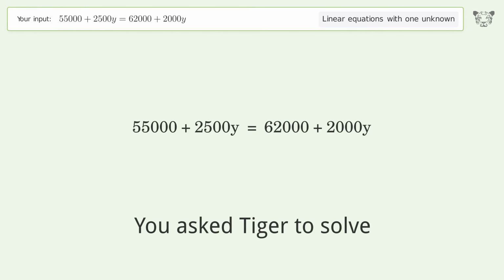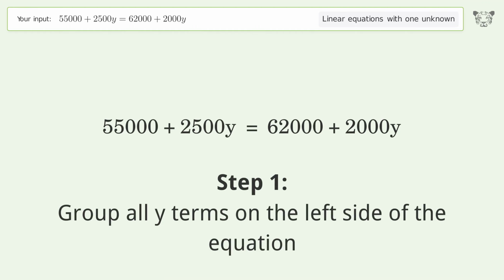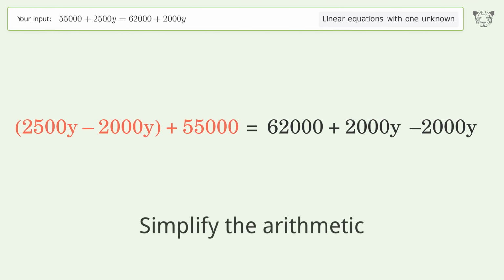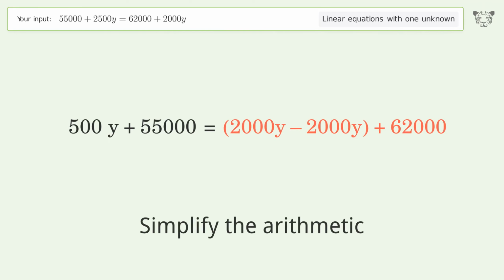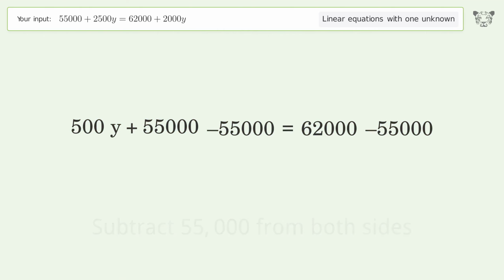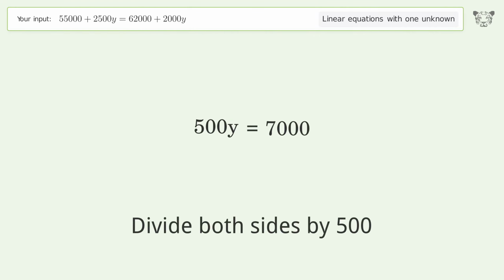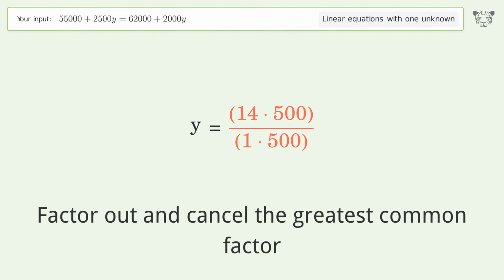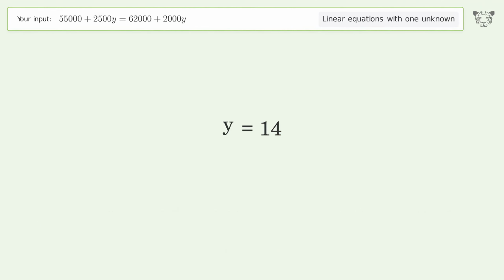Solve 55000+2500y=62000+2000y: Linear Equation Video Solution | Tiger Algebra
Struggling with 55000+2500y=62000+2000y? Watch our step-by-step video on Tiger Algebra to master this linear equation effortlessly.